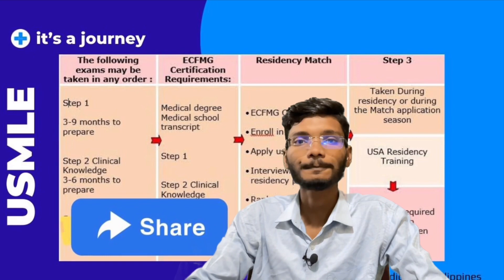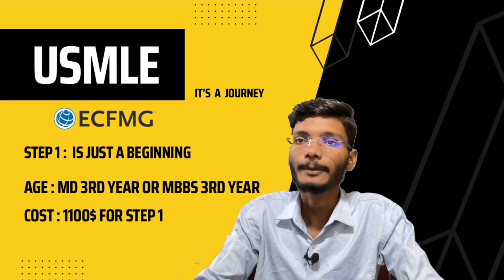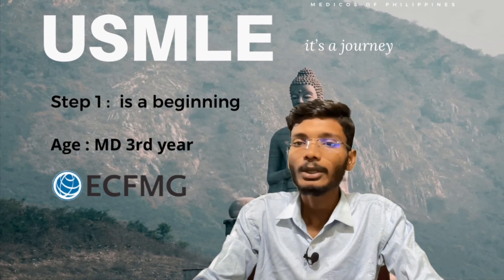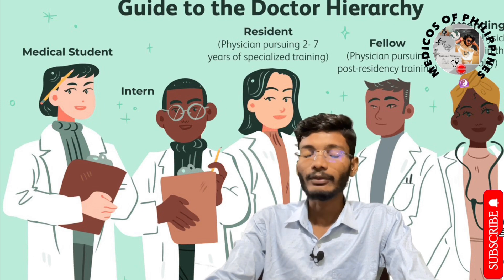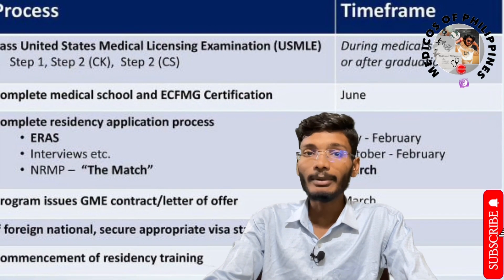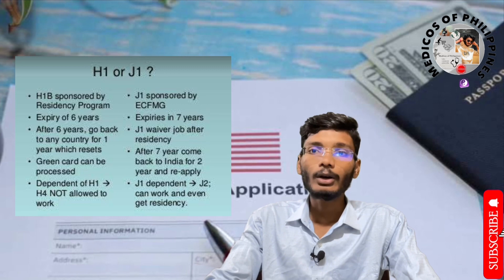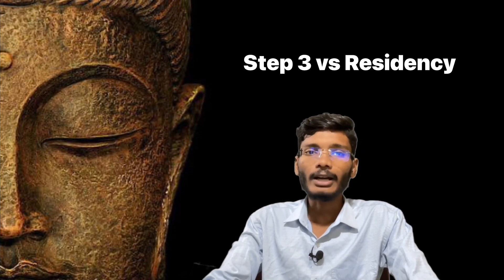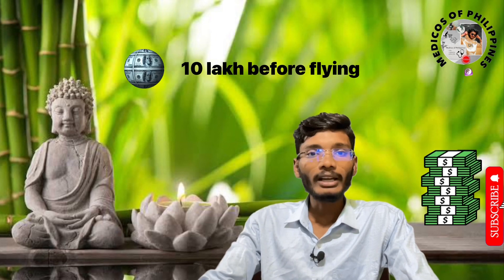USMLE - BE A DOCTOR IN AMERICA | A TO Z process FOR USMLE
I had explained A to Z.
NO YOUTUBER said in brief.
I think so I’m clear with my video.

Basically i am a medico studying in Philippines.
I got this information from my madam .
She studied with me for step1 and step2 in one of the reading rooms along with me day and night long.
And she went to usmle and motivated to give correct information.
Now she was in USA at age of 45.
I wish her thanks a lot mam.

I think this video is very clear and informative.
Share it to you friends who are preparing for usmle.

Your’s lovingly,
HIMAGIRI NADIMINTI.